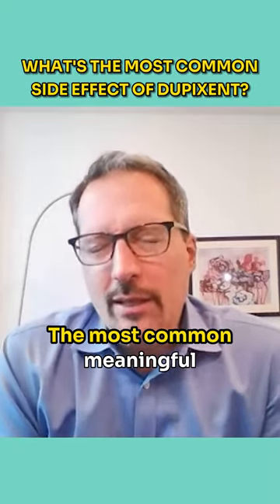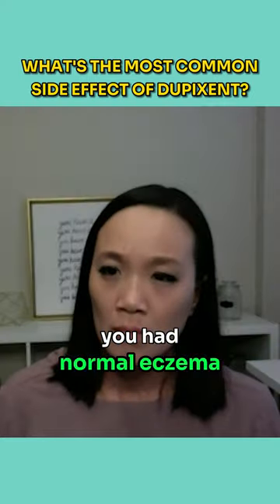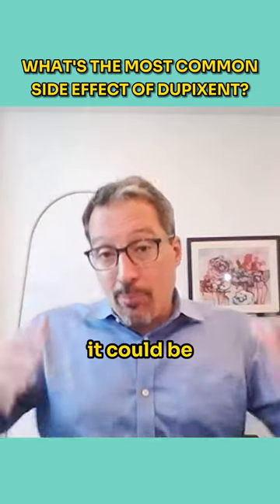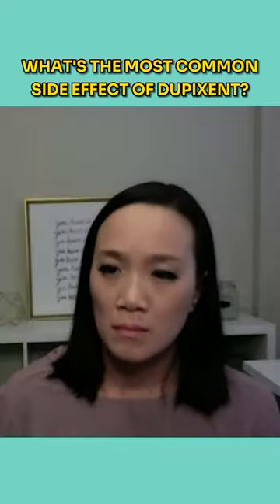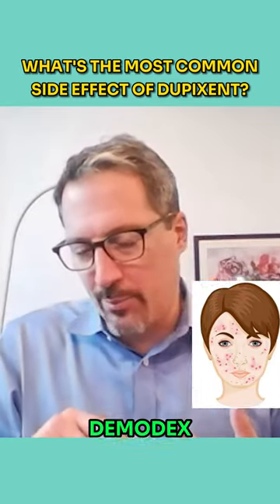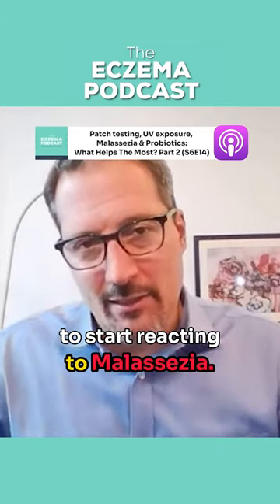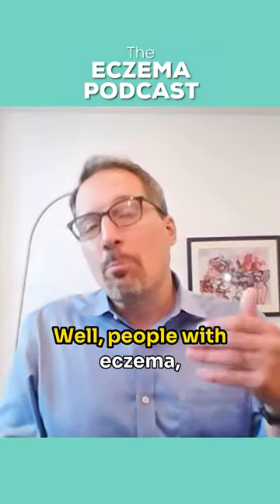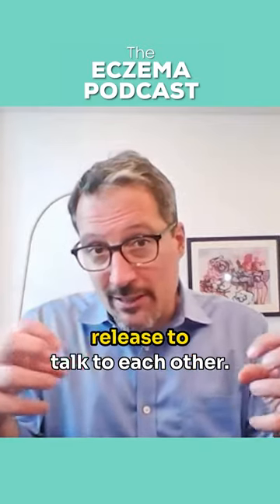What's the most common side effect of dupixent?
Curious to know what the most common side effects are from using dupixent for eczema? Learn more in this clip with Dr. Matthew Zirwas. Tune into S6E14 on your favorite podcast player from The Eczema Podcast to listen to the full episode!

Do you want to know more about my products?

Seeking for personal advice?

**LISTEN TO THE ECZEMA PODCAST***

♡ C O N N E C T. WITH. M E. ♡

Do you want to know what is the best cure for Eczema? Or is Eczema curable?

I'm a Holistic Nutritionist, creator of The Eczema Podcast and Conqueror Skincare line. Also a founder of Eczema Conquerors - a website that's dedicated to sharing natural eczema remedies. In my teenage years, I had severe Eczema. It was the scariest experience of my life! By eating the right foods and changing my diet, I was able to overcome this suffering!

My mission is to help other people who are going through the same thing by sharing some of my personal experiences. Remind everyone that there is hope, and that you too, can also become a conqueror.

On this channel, you'll learn about how to cure your eczema, top herbal remedies for Eczema, foods that are great for it, what to do if you have TSW and interviews with experts.